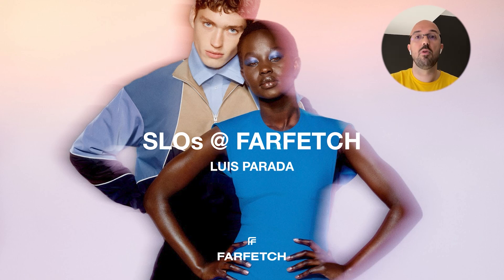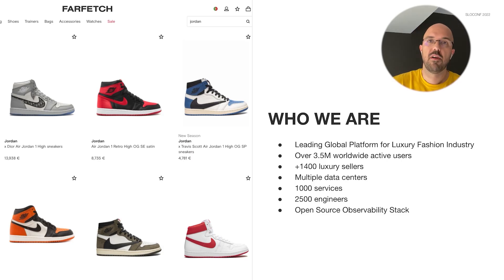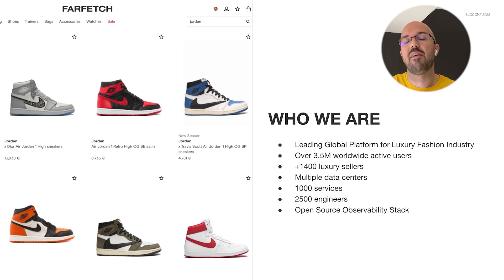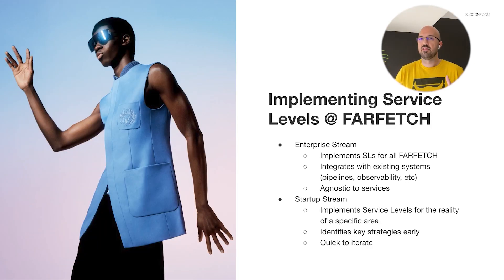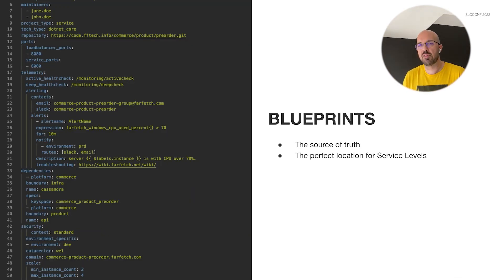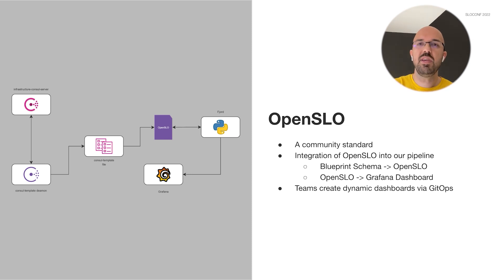SLOconf 2022: Luis Parada - How FARFETCH is dealing with SLOs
Luís Parada is Head of Engineering at FARFETCH leading the Platform Tech Foundations area, currently focused on foundational aspects of the platform such as Observability, CI/CD pipelines, Scalability and Resilience.

Prior to this Parada led Farfetch ID, the group responsible for FARFETCH’s Identity Provider, Authentication & Authorisation, Customer and Partner Account data.

Parada likes to focus a lot on continuous improvement of teams and organisations and on personal development, sharing insights on his YouTube channel and via a Monthly Newsletter called A Leader’s Mindset.